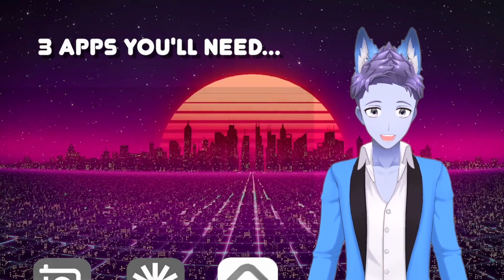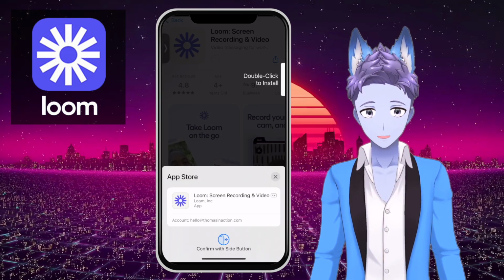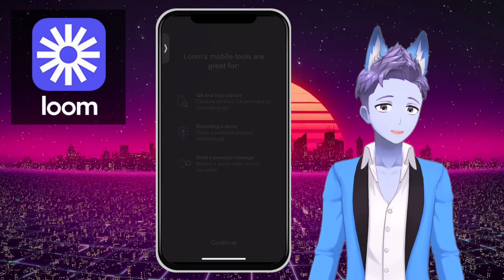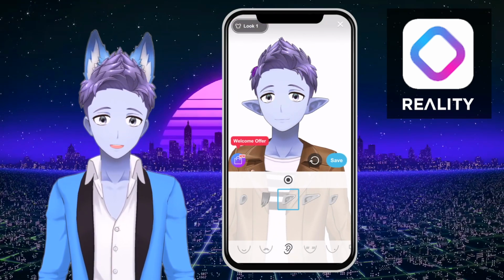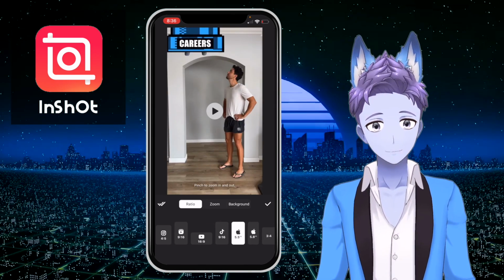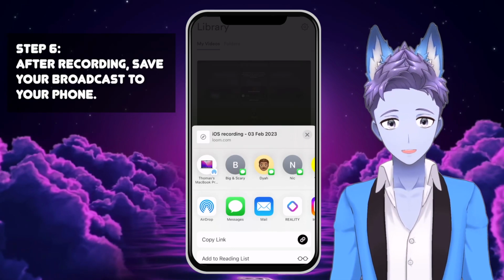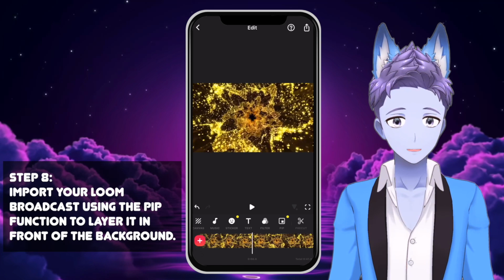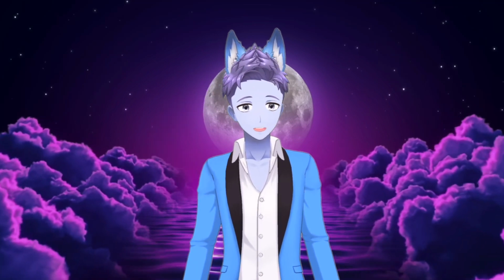How to Become a vTuber (FAST) - 100% FREE, No Rigging & No Streaming Software!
Want to become a vTuber in just hours with nothing but a smartphone and 3 mobile apps?!

Whether you’re looking to become a vTuber yourself or simply just curious about this growing trend, this video has got you covered.

The process I'm going to share is simple and doesn't require any complicated steps like finding an artist to commission, rigging your 2D vTuber model, or learning how to use a complicated PC streaming software.

In short, I will show you how to turn yourself into a 2D vTuber using just a smartphone and three mobile applications including Loom, Reality, and Inshot, and give you tips on how to use them effectively.

vTubing is a rapidly growing trend in the online video world, where people use a virtual avatar, often in 2D animation, to represent themselves in videos.

This allows creators to separate their online persona from their real-life identity while still having the freedom to express themselves and create content as they please. The popularity of vTubing is due to the unique possibilities it offers in terms of creativity and self-expression.

Before publishing this video I couldn't find anything remotely as simple or cost effective as this process so I think I've done pretty well here in terms of getting around the complicated parts of the process that most vTubers are recommending at the moment.

I'm really open to feed back and would love to hear any other methods you guys out there are using to bring your 2D vTuber models to life so make sure you hit me up in the comments if you have something cool to share!

And with that said, let's get into it!

Timestamps & Chapters
00:00 - Intro
00:47 - App #1 - Loom
01:30 - App #2 - Reality
01:51 - App #3 - Inshot
02:30 - How To Record & Edit Your 2D vTuber Model
04:07 - Conclusion

Thanks so much for coming to watch!

Best,
Thom
Meta Junkie